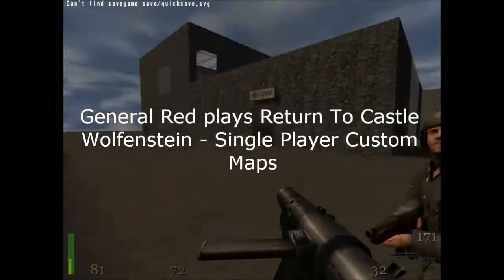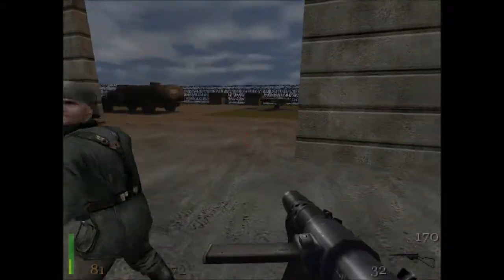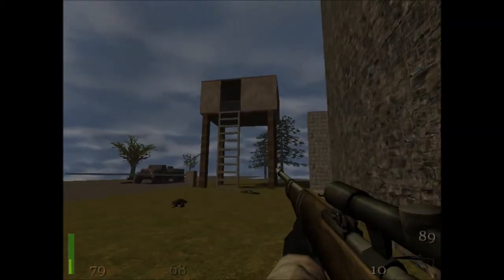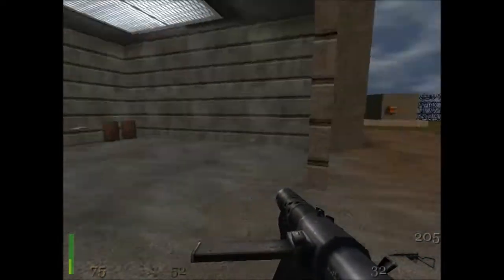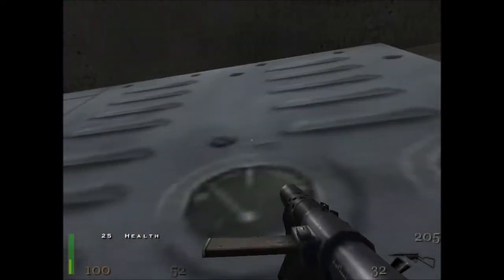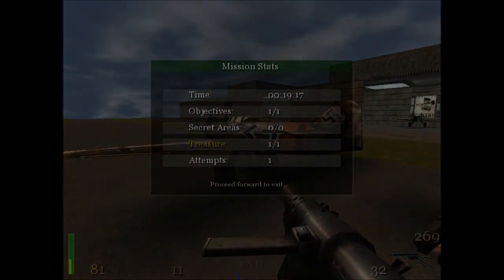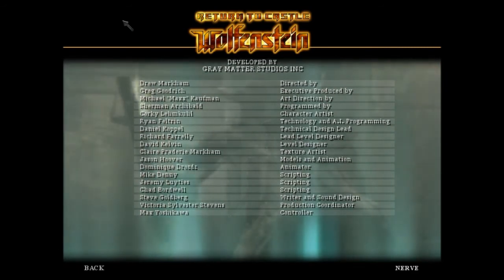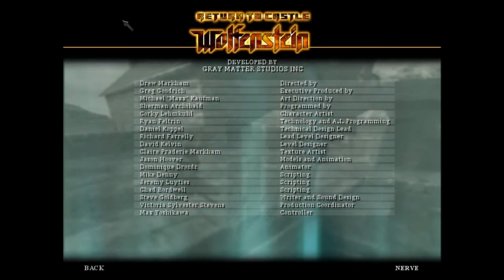Airport Assault - Part 2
'Ey up, viewers and vieweresses! Part 2 of the Airport Assault RTCW single player custom map at last!